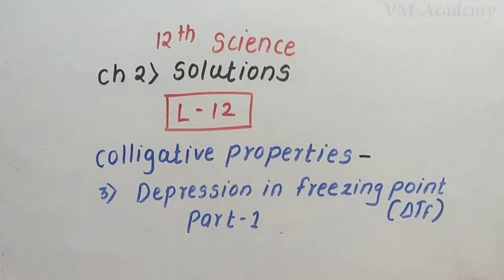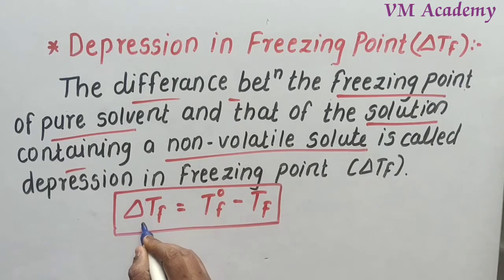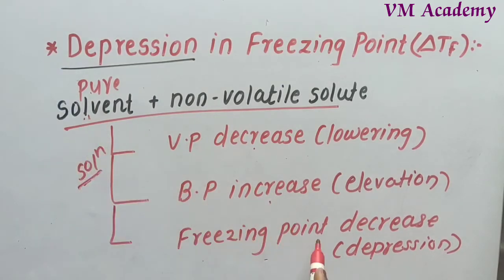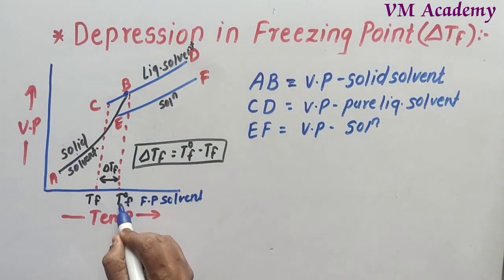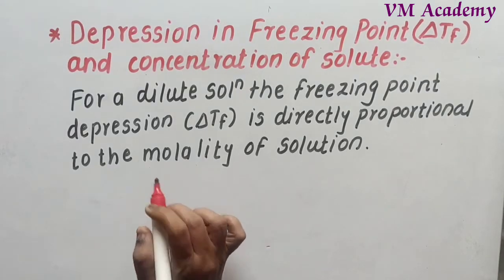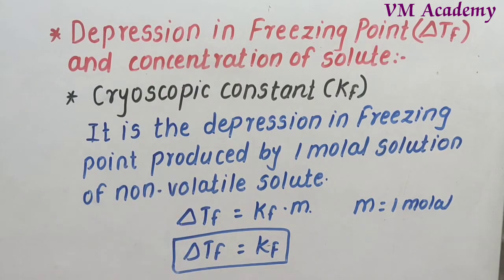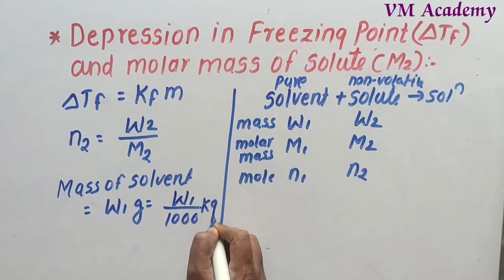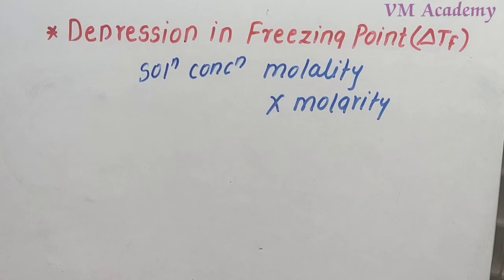12th | Chem | L-12 | Ch 2) Solutions | Colligative Properties ( Depression in Freezing Point-Part-1)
Join us  for pdf on Telegram #@MyClassroomByVMAcademy
For Question Bank Solution Ch9)
join us on Telegram My Classroom By VMAcademy
Education
12th |Chem |L-9 |Ch2)Solutions | Colligative Properties (Vapour Pressure Lowering Numericals Part-2)
12th | Chem | L-12 | Ch 2) Solutions | Colligative Properties ( Depression in Freezing Point-Part-1)